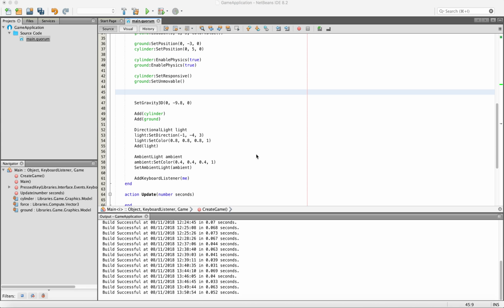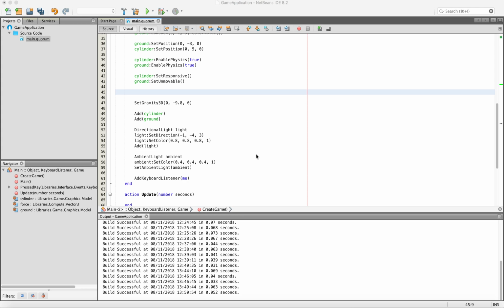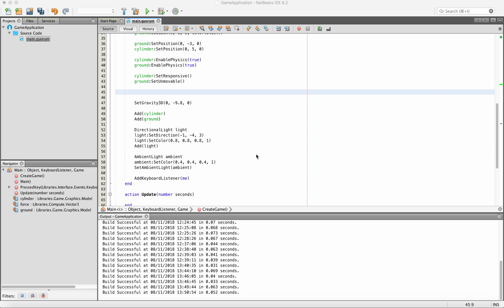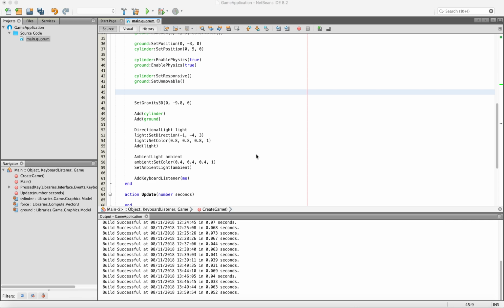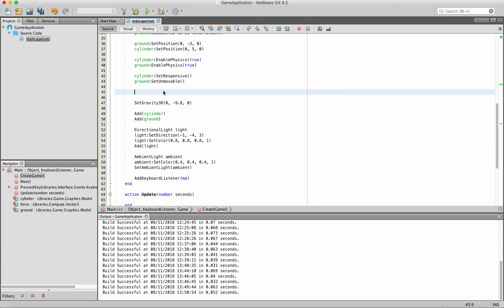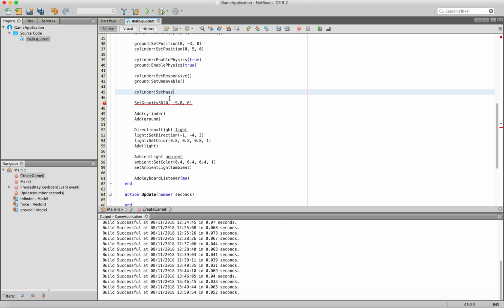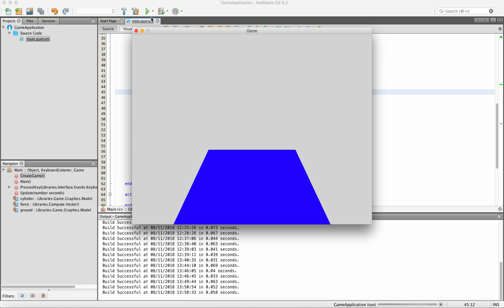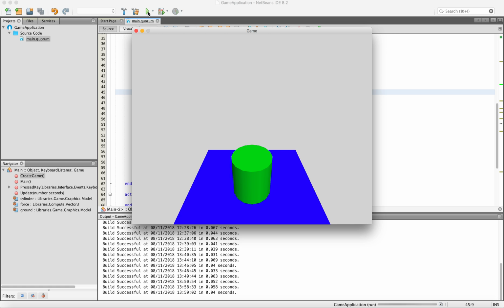Quorum Game Development #40 - Mass And Density in 3D